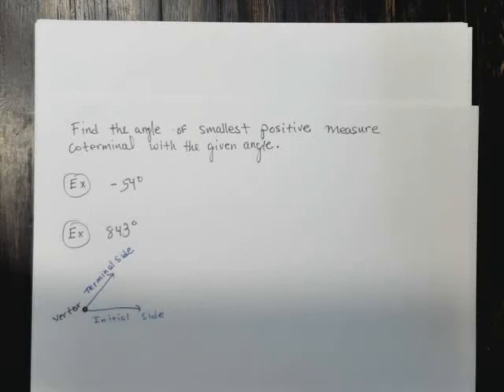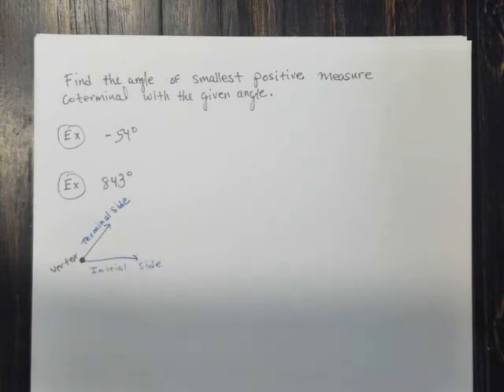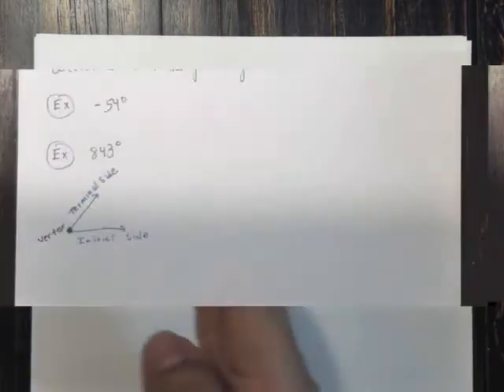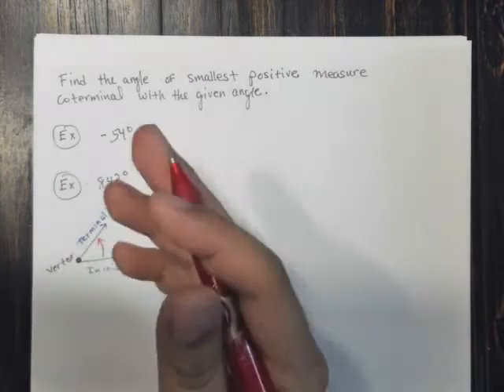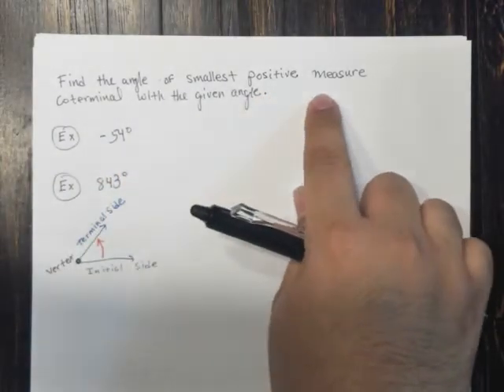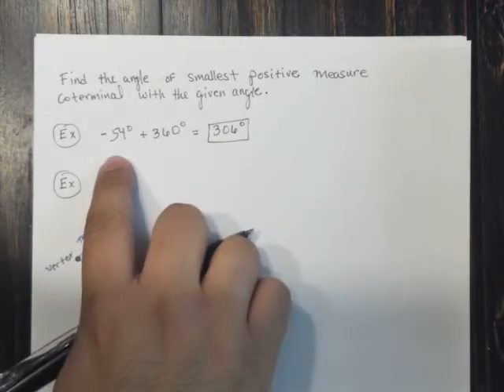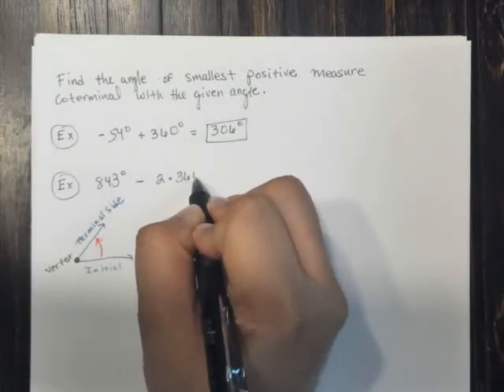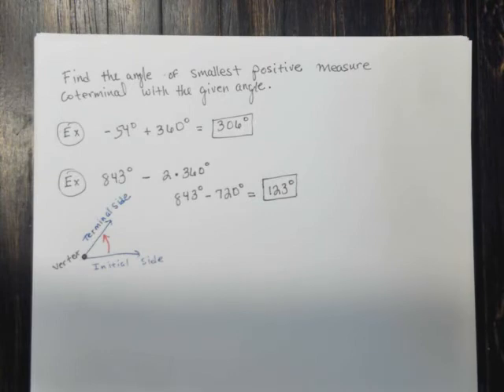Find the angle of smallest possible positive measure coterminal with the given angle